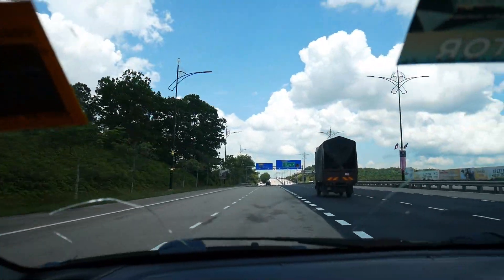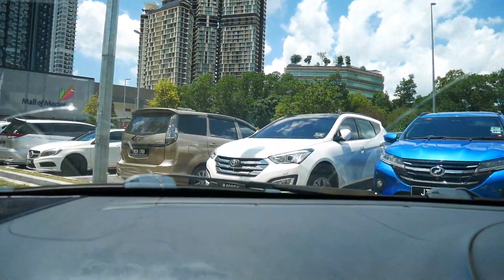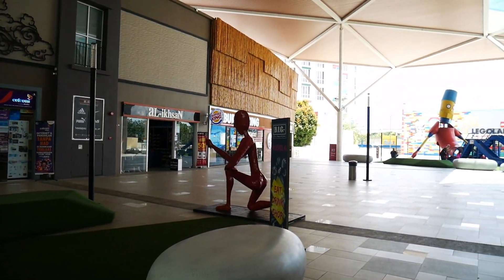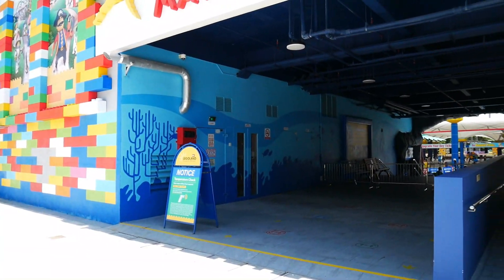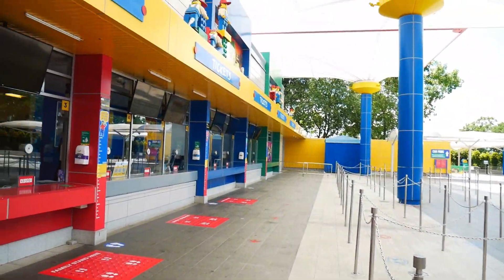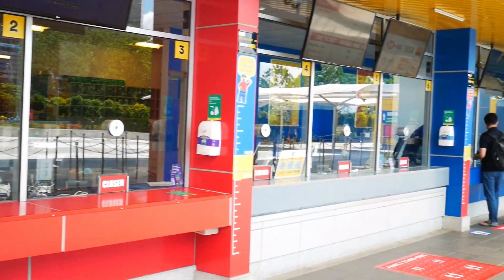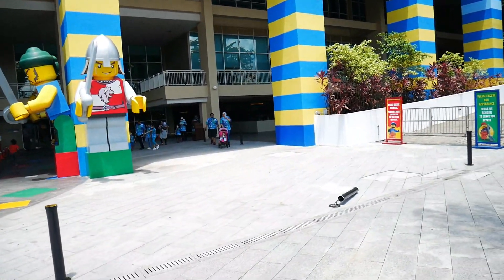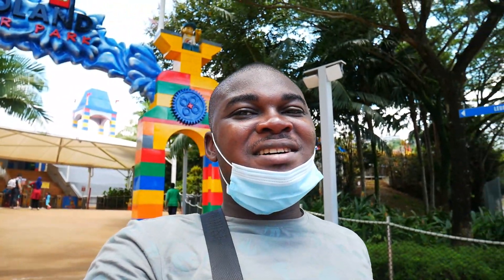BEST Family Resort in MALAYSIA? | Traveling Malaysia Vlog | Johor vlog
Hi Unique Family,

In this travel vlog, Bolu explores LEGOLAND Resort Malaysia, which he refers to as the DISNEYLAND in Malaysia. Bolu also explore to find out if it is the best resort for kids in Malaysia. By the way, this resort can only be found in Johor Bahru for the whole South East Asia region. Let me tell you a little about LEGOLAND Resort here in Johor Bahru, Malaysia.

LEGOLAND Malaysia is a family resort specially designed for children of all ages to experience maximum fun. Imagine being a knight battling dragons flying through the skies or a pirate riding the seas in search of lost treasure. Imagine being a fireman fighting roaring fires, a pilot zooming past clouds or a racer speeding down motorways. At LEGOLAND resort Malaysia, such imagination becomes real as the resort boasts of more than 70 hands-on rides, slides, shows and attractions for families and children of all ages. The design and top-notch facilities at Legoland resort Malaysia, makes it to compete with world class family resorts such as Disneyland in California. Indeed, families would never forget memories created in this resort. The LEGOLAND also has a water park, known as LEGOLAND Water Park, just nearby the Resort itself.

In Malaysia, this resort could be seen as one of the best tourist attractions, especially for families with children of all ages. And mind you, it is located in Johor Bahru, Malaysia.

Johor Bahru is the capital of Johor, a southern state in Malaysia. My few days in Johor has made me understand more and cherish the beautiful country Malaysia. Exploring Malaysia is something that amazes me, as there are a lot of experiences to gain. While exploring Johor Bahru, I can see that it is a unique and very beautiful city in Malaysia. By the way, I have explored the Legoland resort itself, so watch out for that video in the coming days.

Anyways, I had fun filming this episode of the travel Malaysia series, around Johor, specifically Johor Bahru city. I hope you watch till the end of this vlog and enjoy for yourself. If you're a foreigner or a tourist, or even a local, I think I will recommend you to visit this beautiful state in Malaysia, Johor.

In the coming days, I'll be bringing you more and more beautiful explore from other beautiful states and cities in Malaysia, as this marks the end of my first trip to Johor, I will definitely come again in the nearest future. Watch out for more!

I am Bolu, and I make travel videos around Malaysia. Though, I am an international postgraduate student here in Malaysia, however, I fell in love with the country and decided to explore and show beautiful Malaysia to the world. Join me in my travel explore around Malaysia.

I am pretty sure you will enjoy this exclusive presentation.

Together we can make this channel grow, watch out for more interesting and exclusive contents. Much love & God bless!